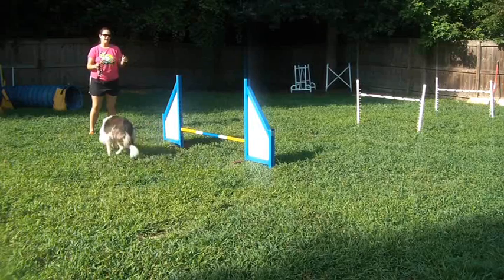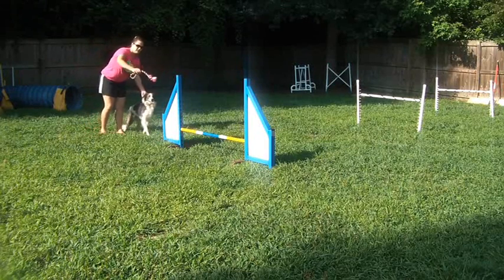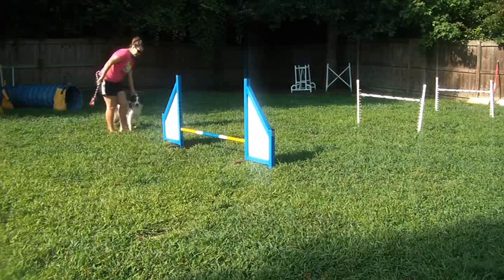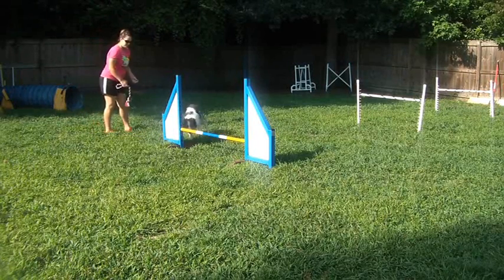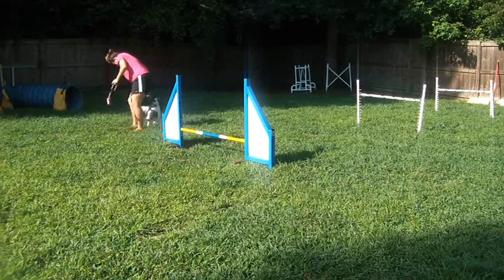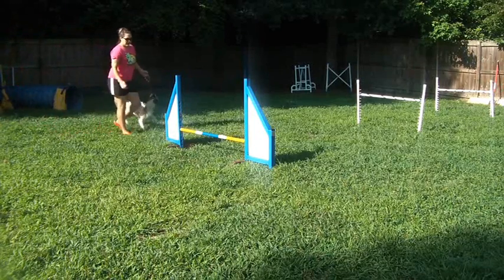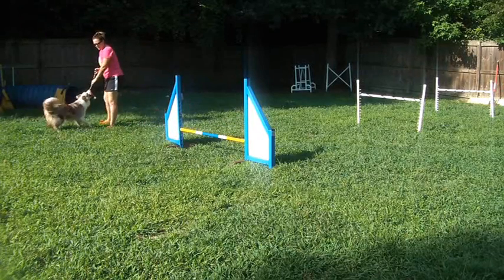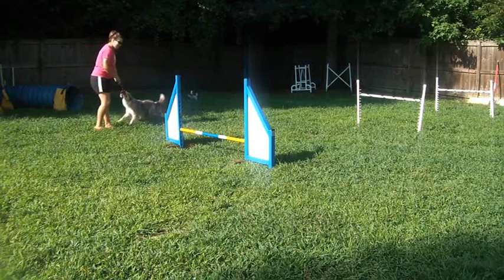Foundation Training - Tight Turns with Handler Motion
A quick video to go along with my lesson plan. Continuing our tight turn training and adding in handler motion!